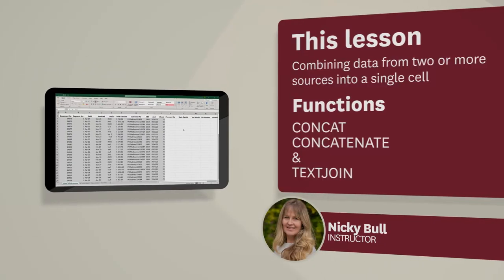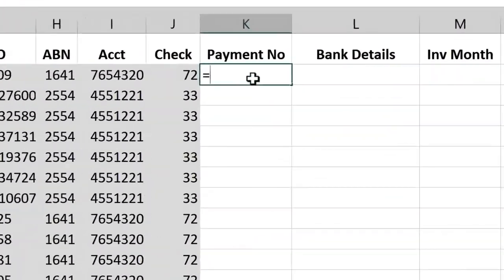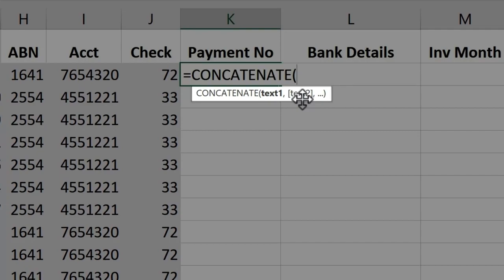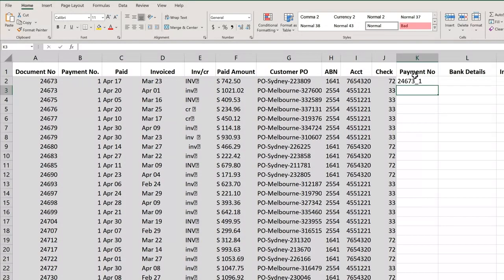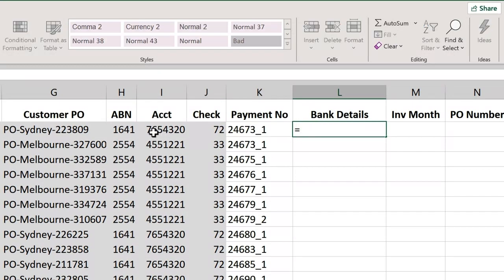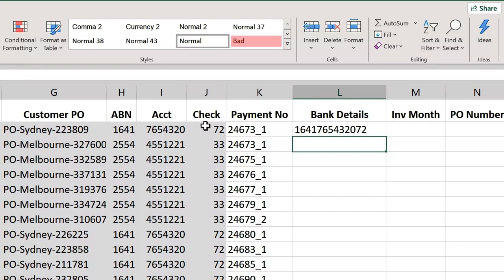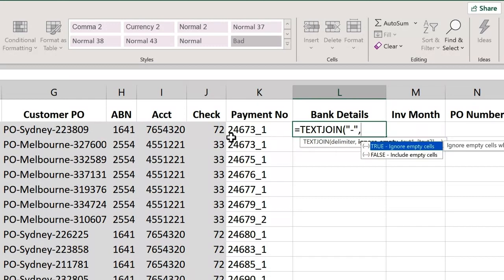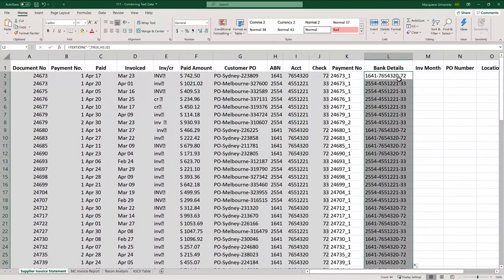Excel functions for combining text values